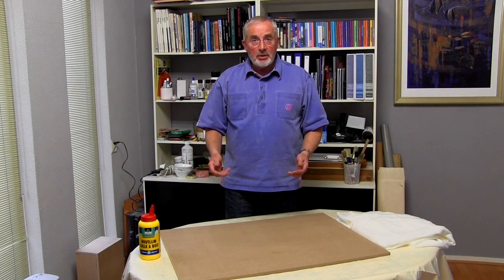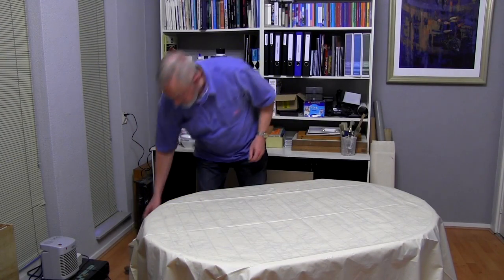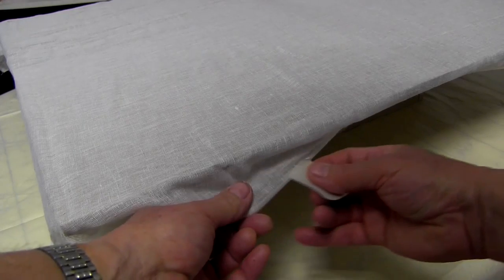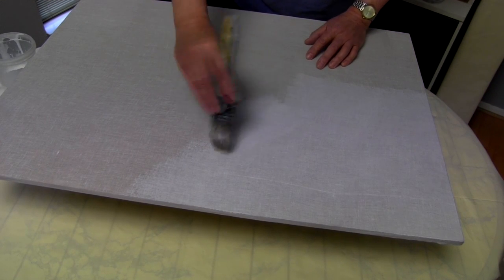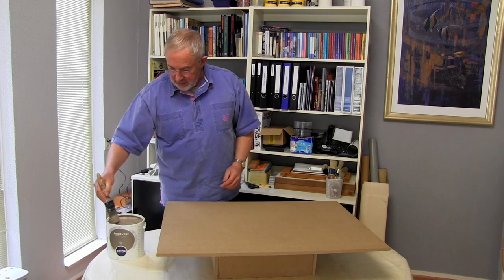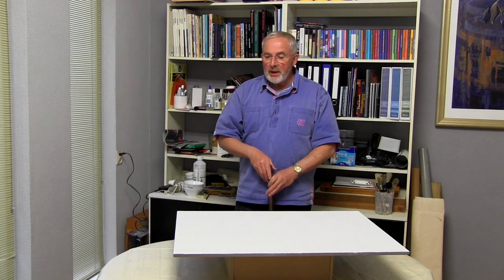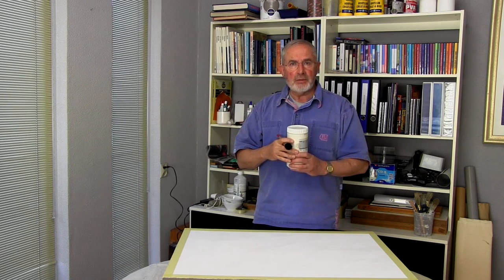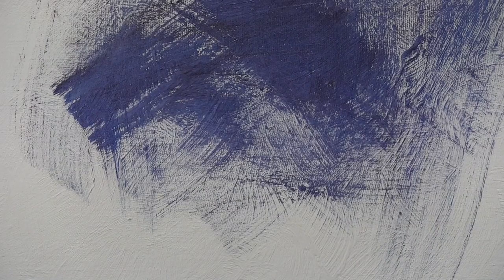The Essence of Painting | How to make a Painting Board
Gerry Miles takes you through the process of making a special painting board with a random rough surface using MDF and Egyptian muslin. This is suitable for boards up to  1 metre square.